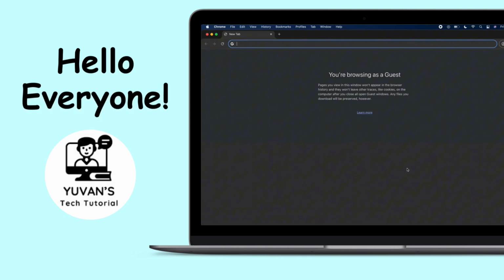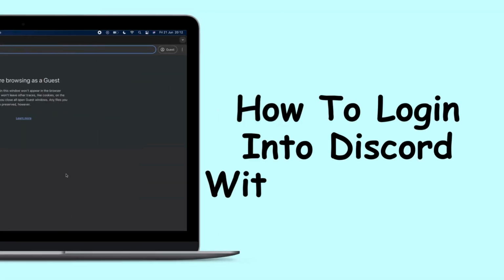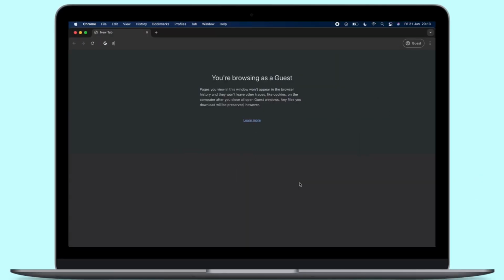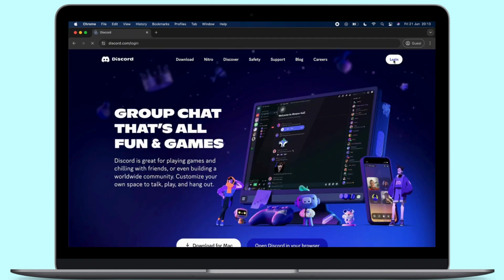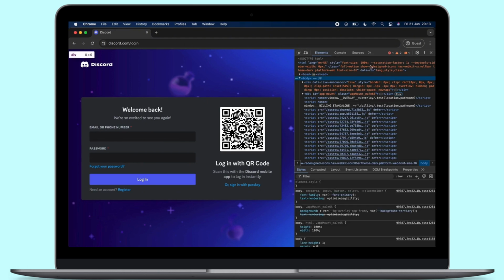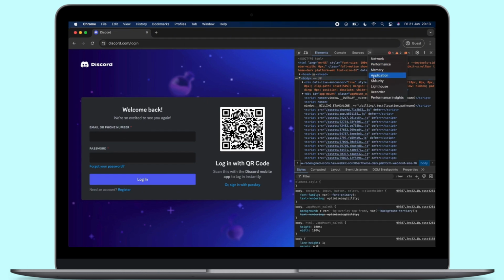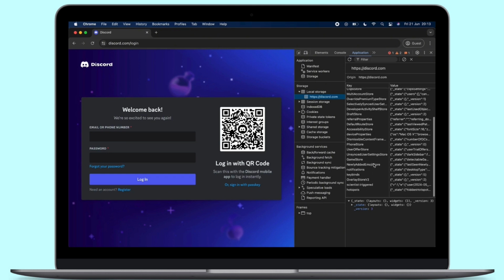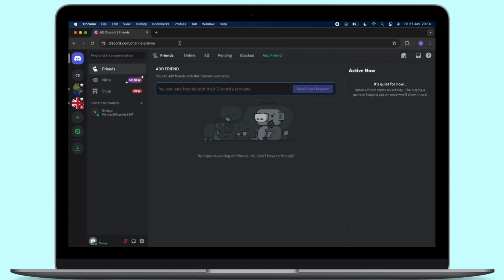How To Login Into Discord With Your Token | Full Guide Working May 2024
Learn how to securely log into your Discord account using your token with this comprehensive guide. Whether you're troubleshooting issues, setting up a bot, or accessing your account via mobile, this step-by-step tutorial has you covered!

In this video, you'll discover the complete process of logging into Discord using a token, including mobile and desktop methods. We'll also discuss best practices to ensure security and compliance with Discord's policies.

Timestamps:
0:00 Introduction
0:10 Step 1: Understanding Discord Tokens
0:25 Step 2: Logging into Discord with Your Token
0:30 Step 3: Best Practices for Token Usage